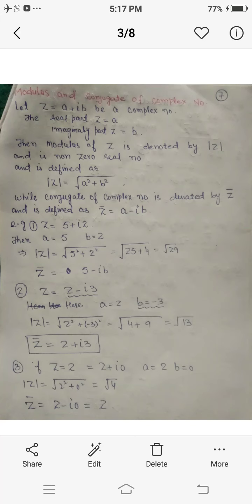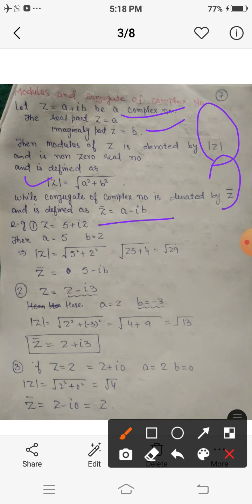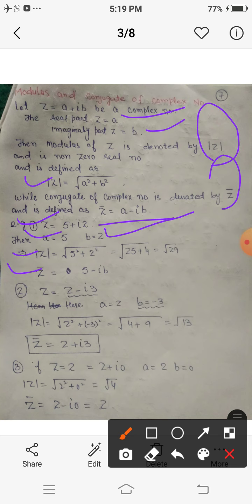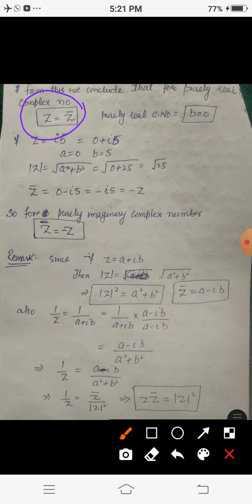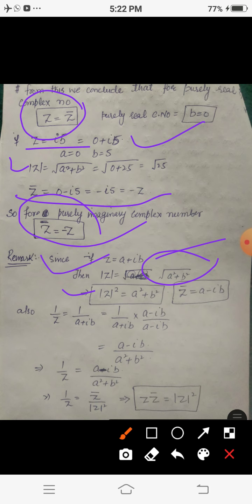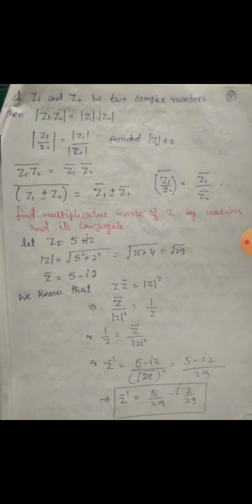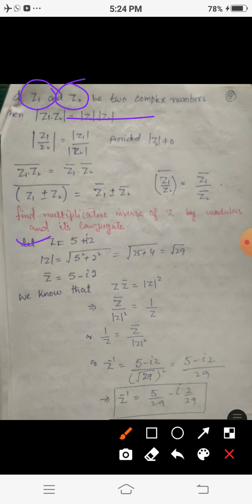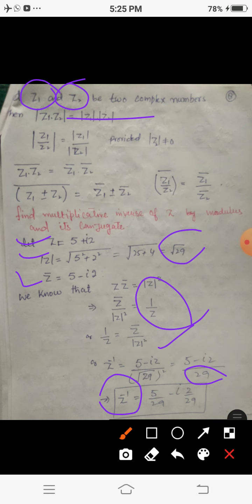conjugate and modulus of a complex number